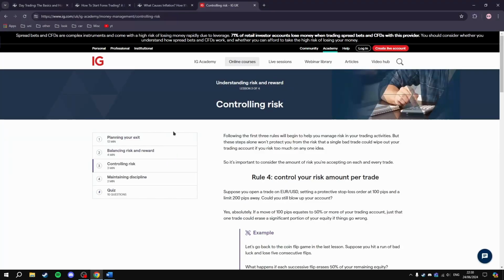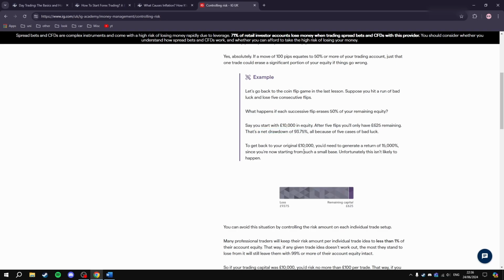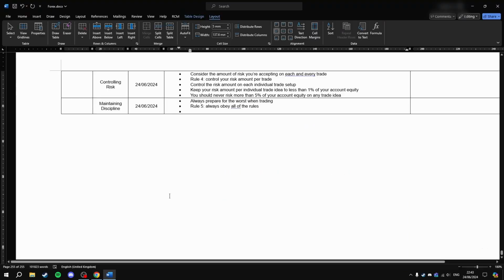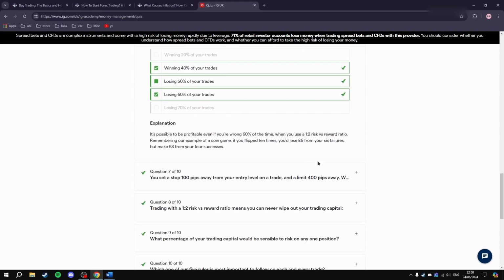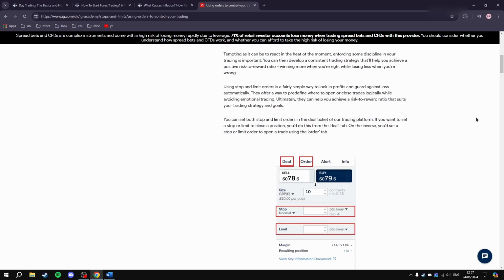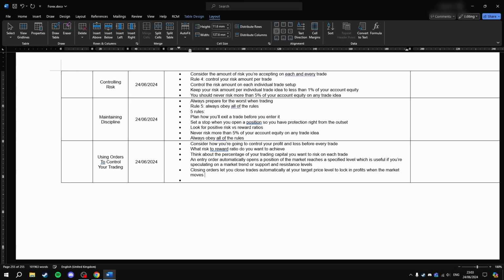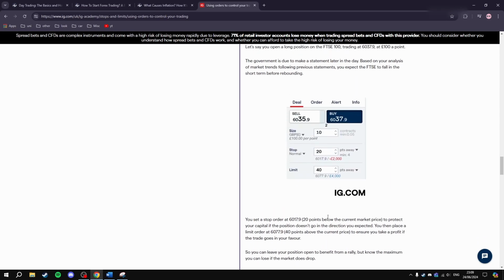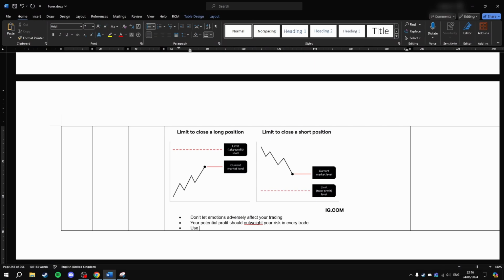Learn to Trade Forex with Me | Ep176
Topics covered: Controlling risks, maintaining discipline and using orders to control trading.

📋 Sources used in this video:
Understanding risk and reward

📚 Chapters:
0:00 Introduction
0:06 Recap of previous episode
4:15 Yapping about work
43:59 See you next vid :)